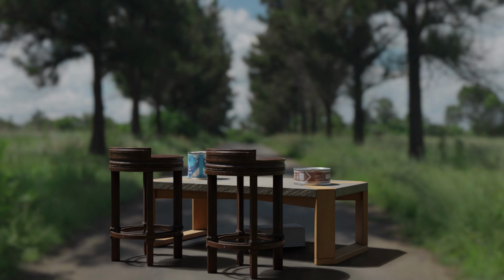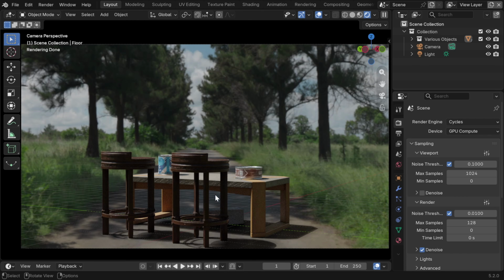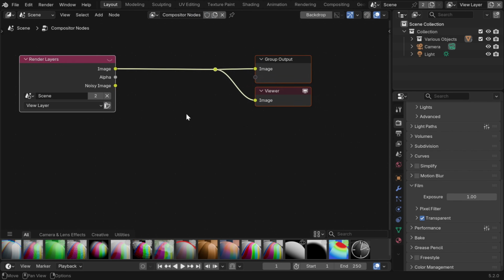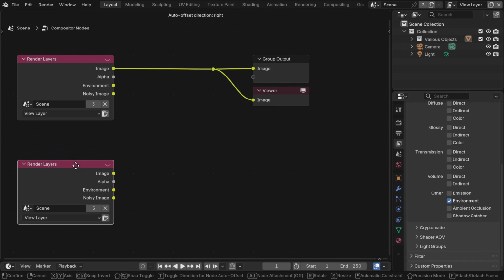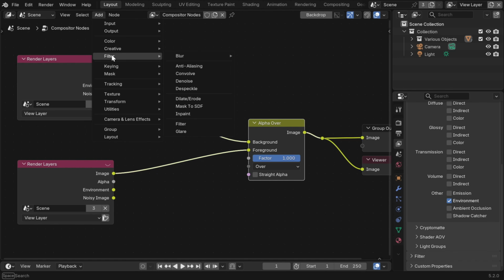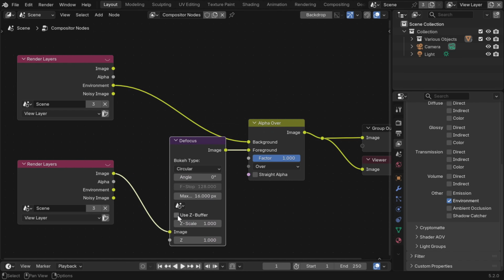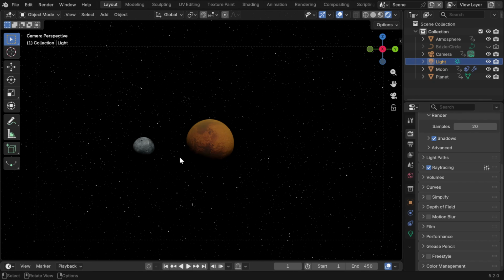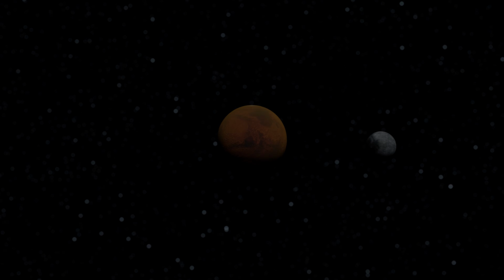Defocus in Blender | Blur the Background or Foreground Selectively in the Composition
In this Blender tutorial, we have discussed how to use the Defocus node in Blender composition to blur the background or the foreground selectively. We can also animate this effect for a lens correction. Please watch the video for the complete tutorial.

Timestamp
00:00 Prepare render properties & compositor
01:03 Set up the compositor node tree
02:02 Animate the effect for lens correction